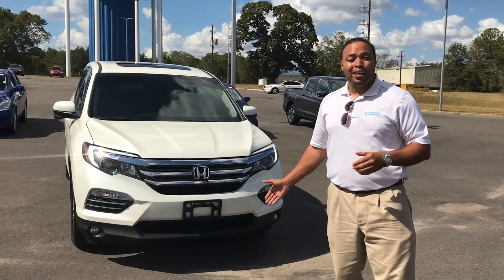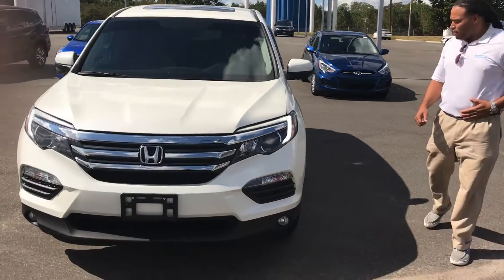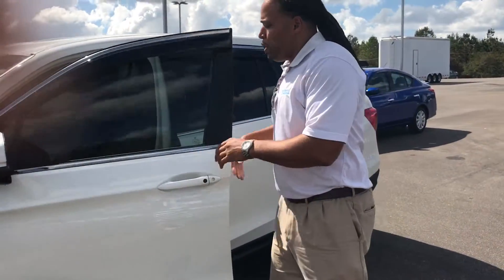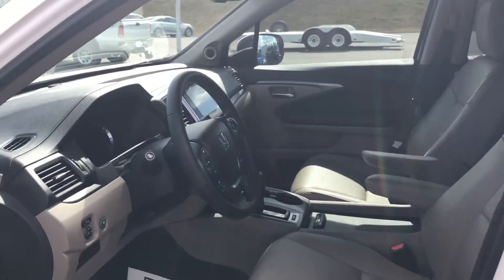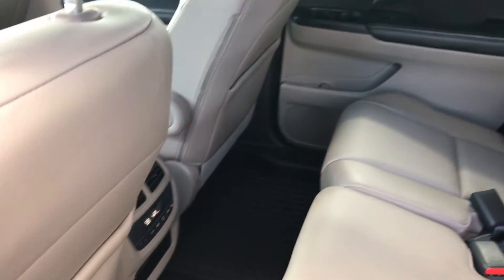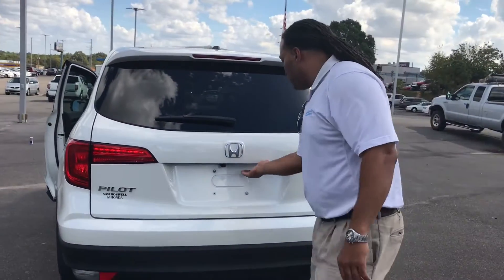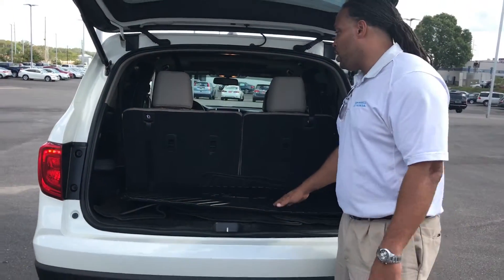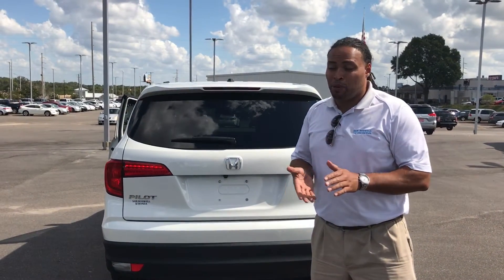October 19, 2016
2016 Certified Pilot